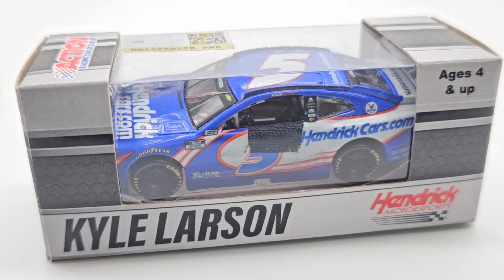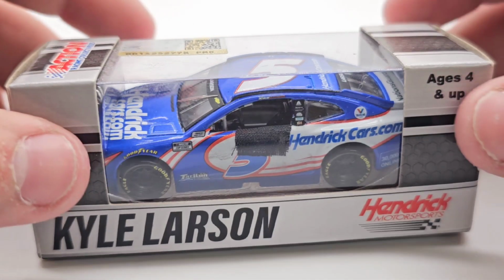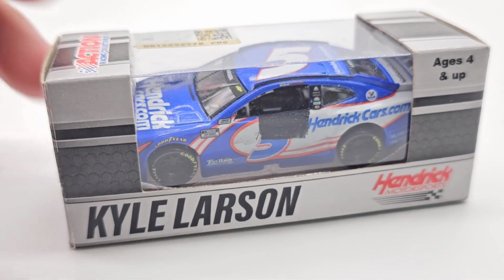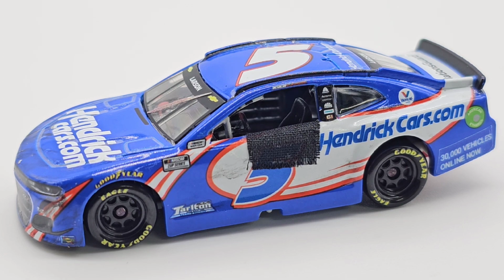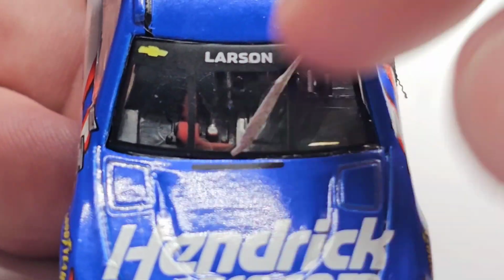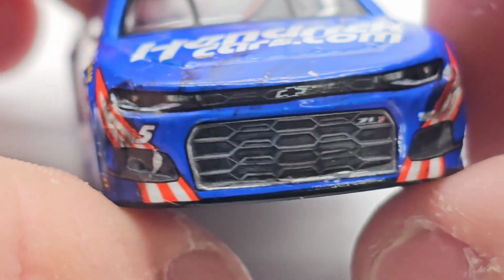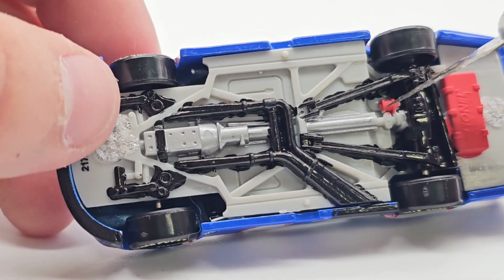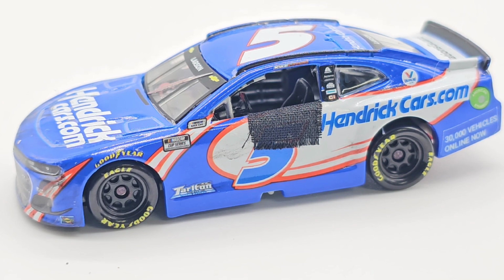CUSTOM NASCAR Diecast Review ep.238| Kyle Larson 2021 Sonoma Race Win Chevy Camaro ZL1 1:64